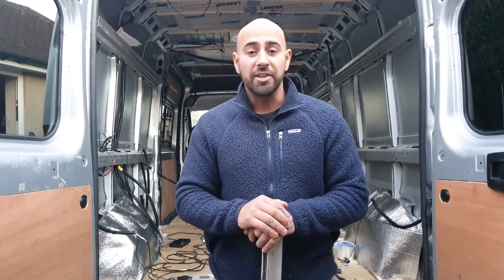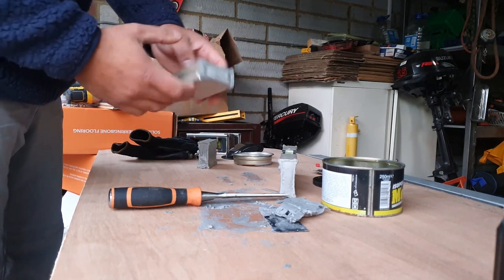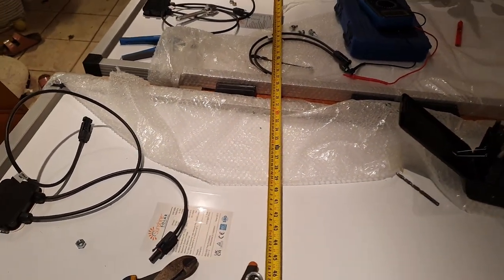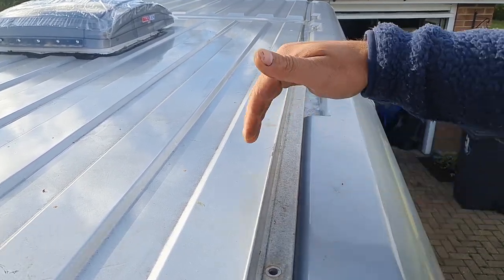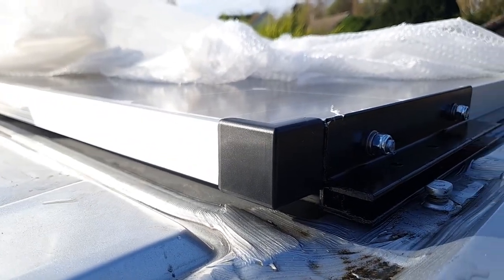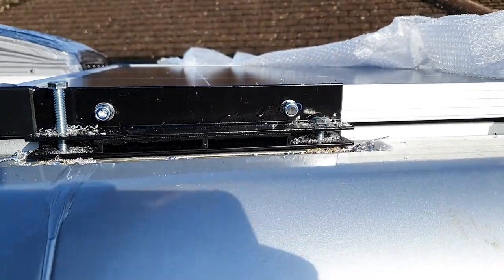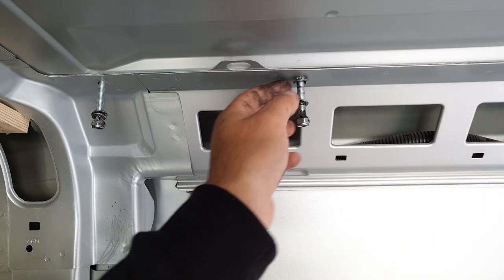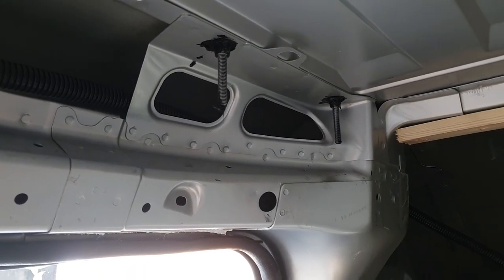HOW TO fit solar panels to campervan roof - CHEAP! Ducato/Boxer/Relay ep2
The second video of our 2018 Peugeot Boxer self-build camper conversion "FIRST FIX" series. Here we fit x2 160w solar panels on the roof of the van. We improvise some brackets and spacers from old bits of scrap we found laying around and for once, it all goes swimmingly!

This video illustrates the physical installation of the panels, fabrication of brackets, spacers and what we did to overcome the niggly issues found in order to fit the panels as flush and square as is possible.
We will be doing another video to show the wiring & connection phase of the solar charge controller, batteries & PV (photovoltaic) cables, as well as the programming of the unit once all in place.

!!AT THIS INSTALLATION STAGE. LEAVE THE SOLAR PANELS DISCONECTED AS THEY ARE STILL PRODUCING POWER!!

SOLAR PANEL BRACKETS   -   30mm x 50mm brackets - from an old aluminium wheel chair ramp. -

SPACER   -    60MM wide spirit level, cut and cowboy'd to the highest degree! -

BOLTS   -   M8 X 80MM Bolts. -

NUTS   -   M8 ny-lock nuts. -